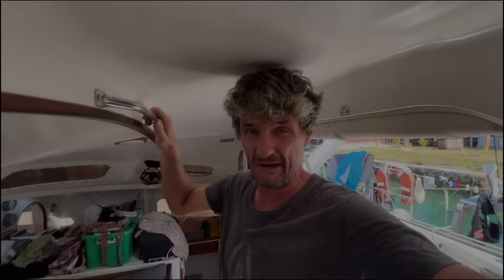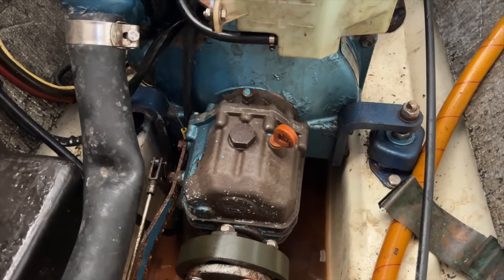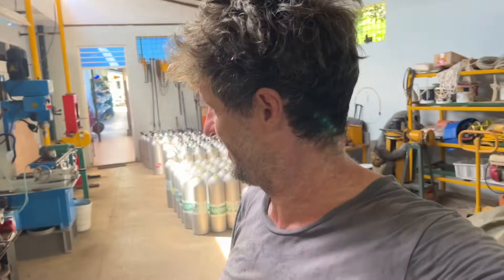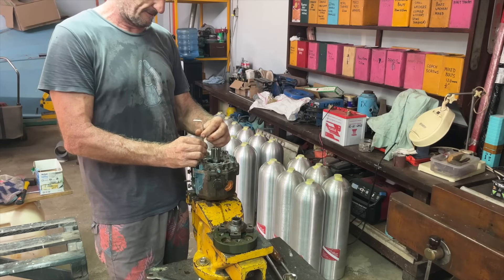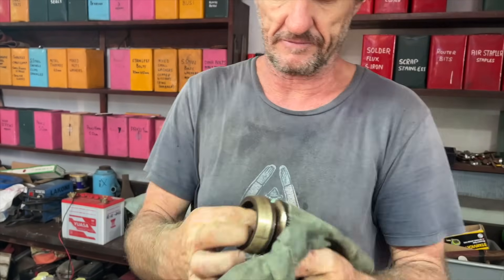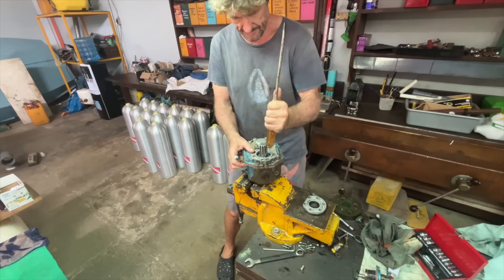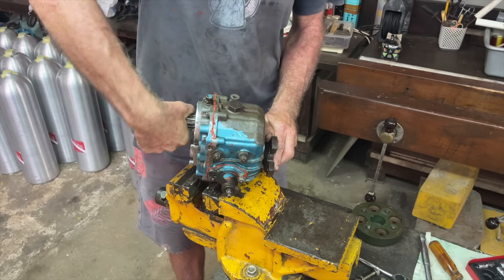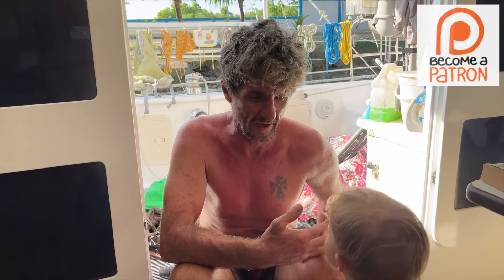Do you want to know how your Marine Gearbox works? (ep 297)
Replacing the clutch cone in my TwinDisc gearbox was something I had to figure out myself as I find myself in a remote location with no specialists available.
Here is a step-by-step guide to how I did it. (disclaimer, I am not a mechanic so follow this at your own risk)

We are a Kiwi & French couple with a baby boy living on a sailboat currently in Indonesia, making videos in the hope of making your day a little better.

If you enjoy our videos and appreciate the effort that goes into making them then please consider supporting their production. For as little as $2 per video you can really help us out.